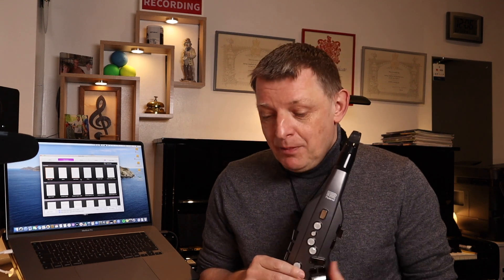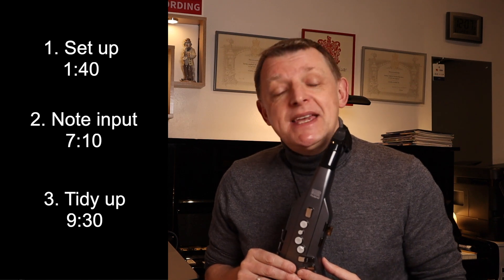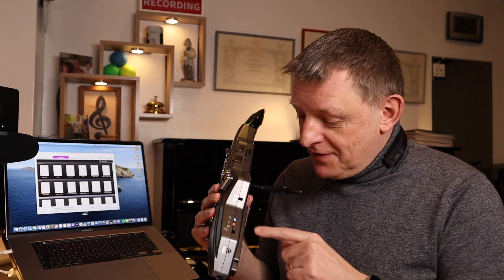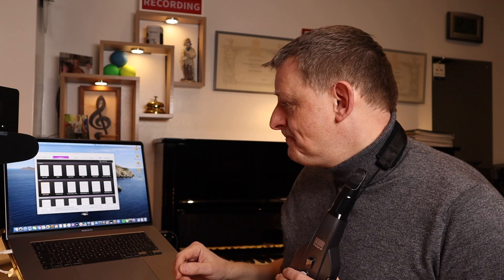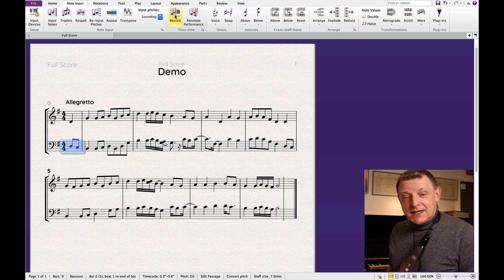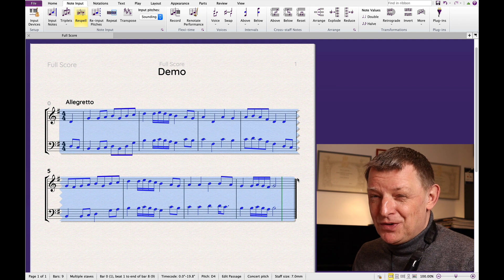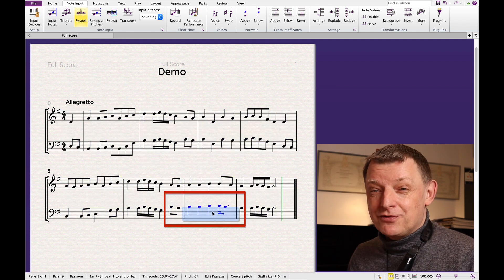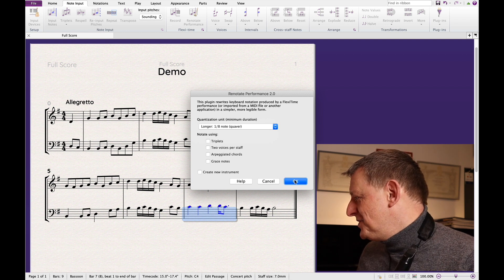Using the Roland Aerophone GO with Sibelius notation software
In this video Alistair looks at using the Aerophone GO with Sibelius notation software.
0:00 Intro
1:40 Set up
7:10 Note input
9:30 Tidy up